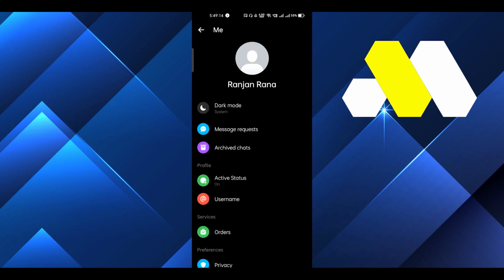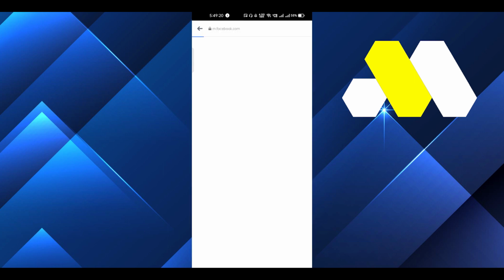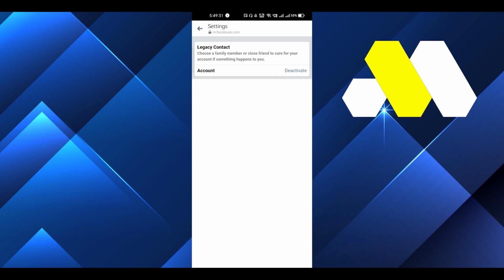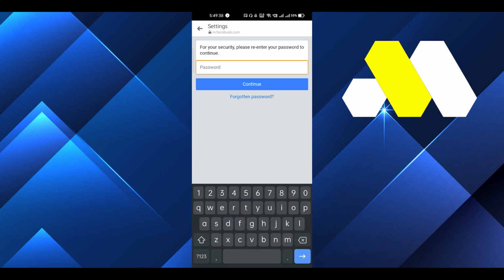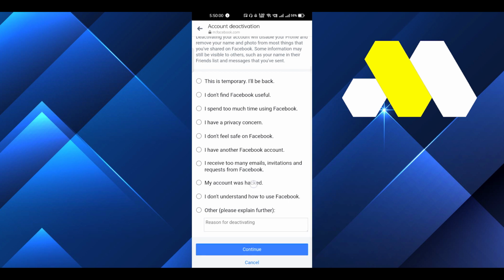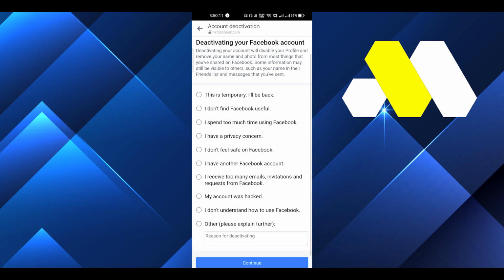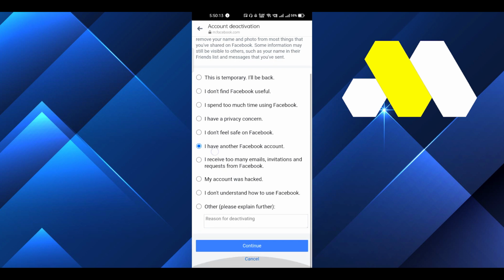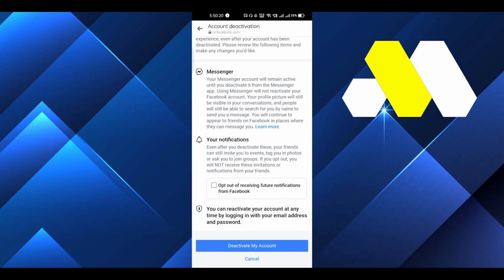How To Deactivate Messenger Account (QUICK & EASY 2022)